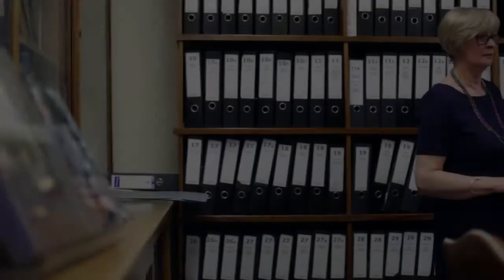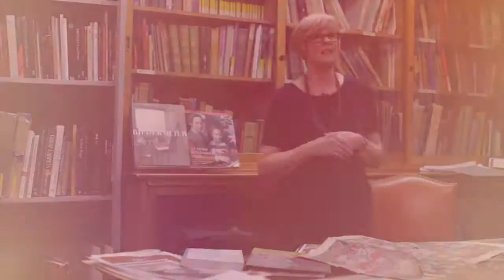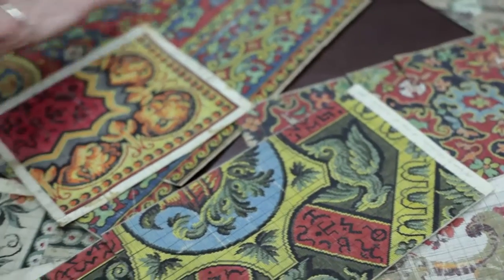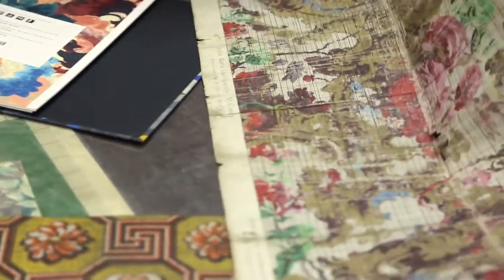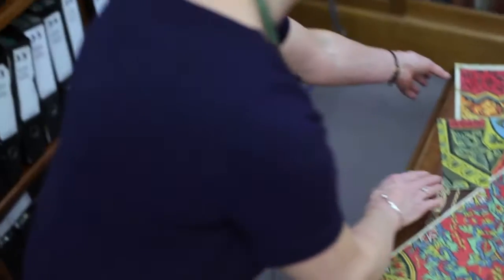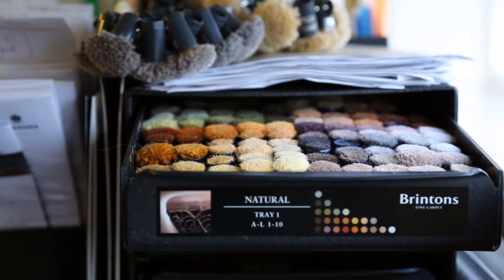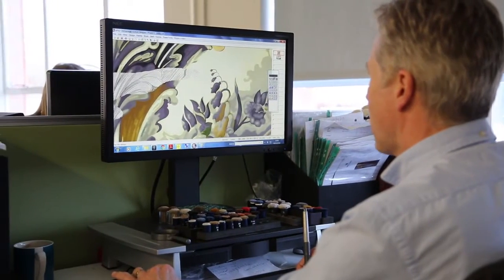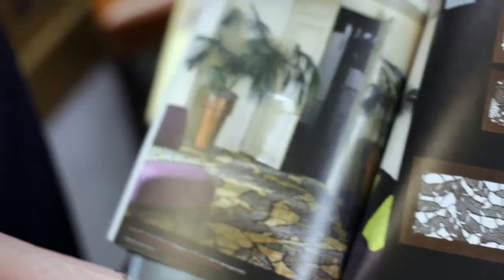AN INSIGHT INTO THE BRINTONS DESIGN ARCHIVE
Cube Video were commissioned to produce a video featuring Yvonne Smith an archivist at Brinton's Carpets, we interviewed her about how carpet design has changed and the inspiration we can draw from looking back at traditional design. In the episode we also take a look at the impressive manufacturing that goes into making these carpets, comparing the traditional with the new.